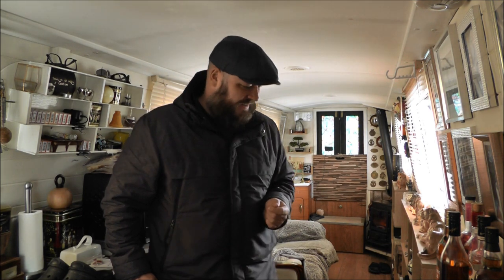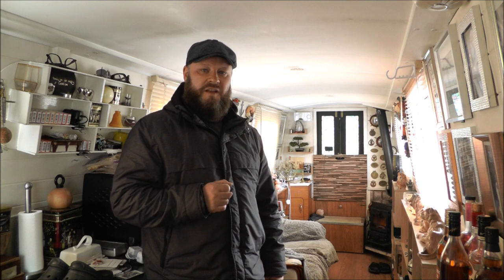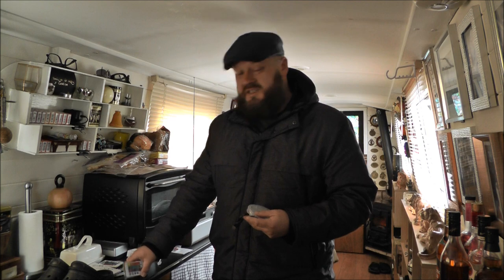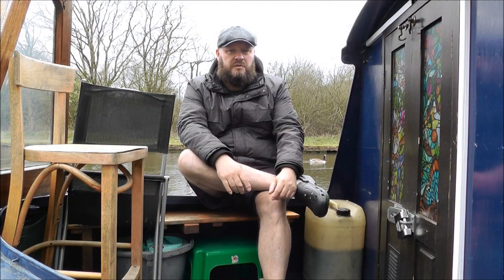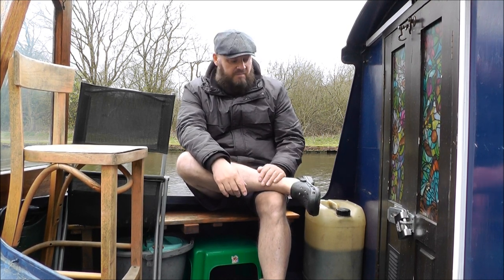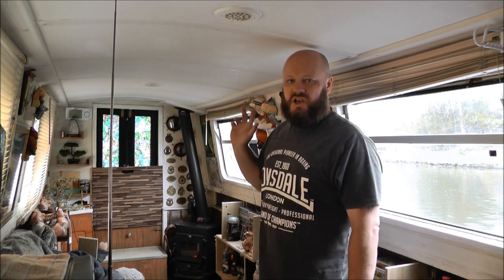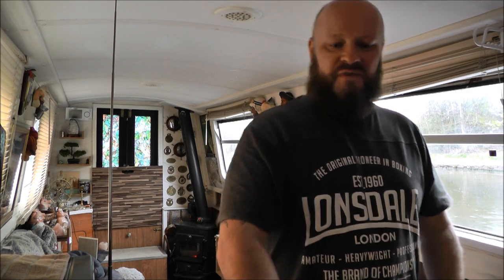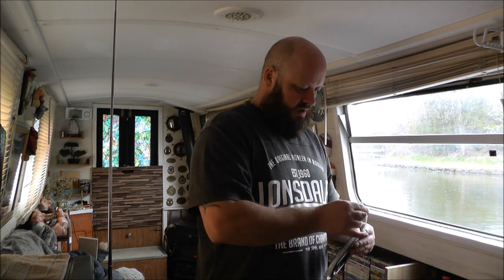New Narrowboat LED Lights #81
Hello and welcome to my Narrowboat channel. My channel will cover my travels around Britain in my Narrowboat Florence Rose, maintenance, DIY and sharing some of the places I travel too. So subsrcibe for more weekly video's and sit back and enjoy :)